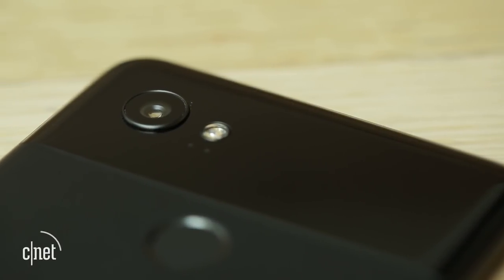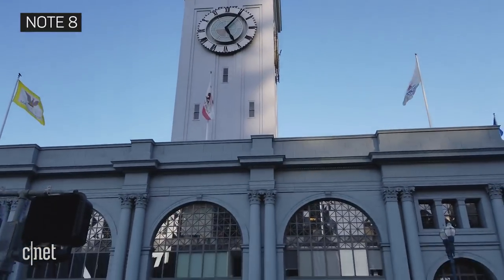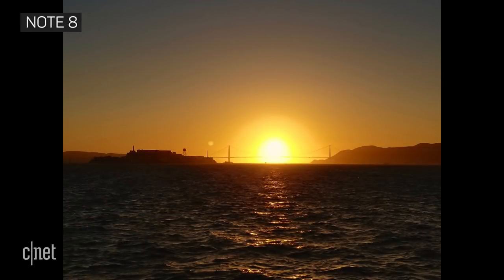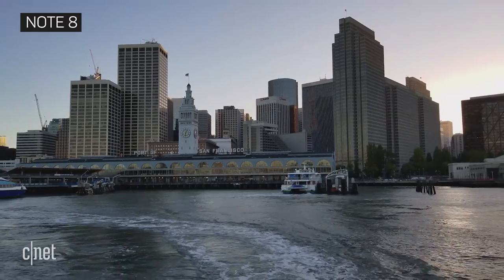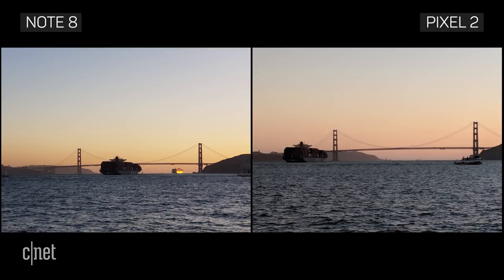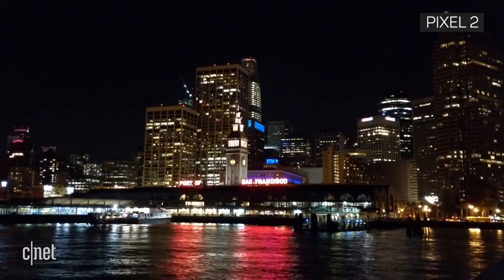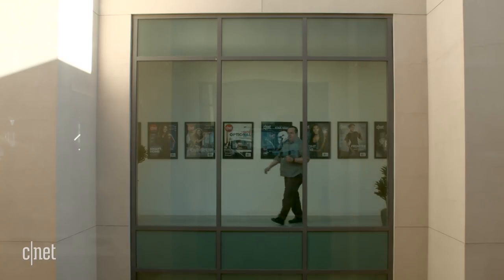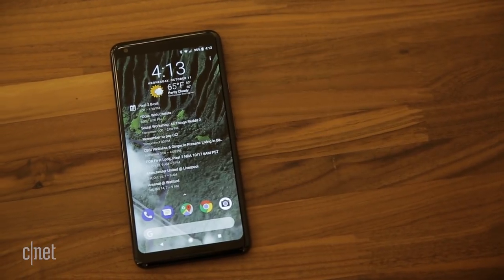Galaxy Note 8 vs. Google Pixel 2 XL camera showdown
We compare the cameras on two of the best Android phones.